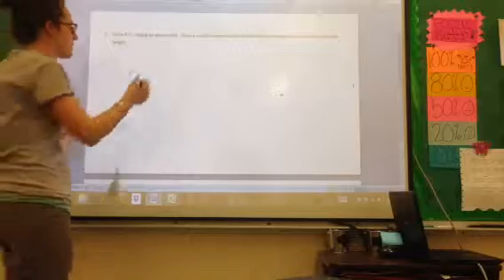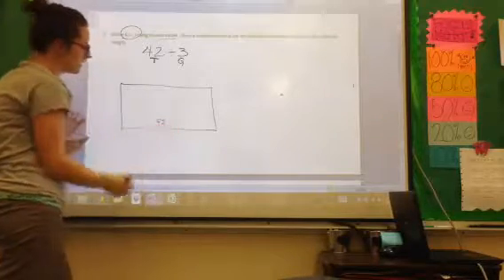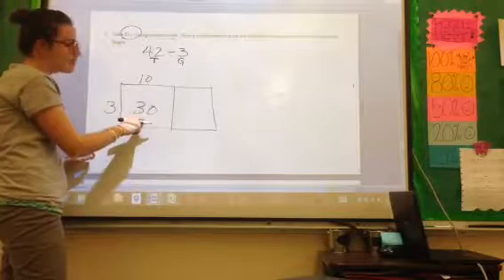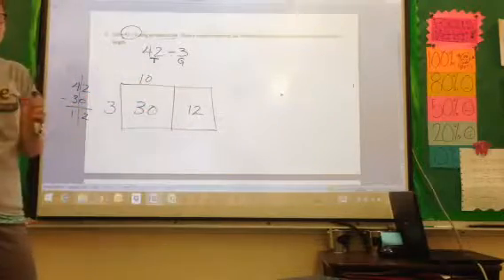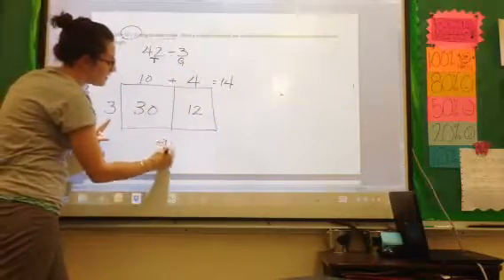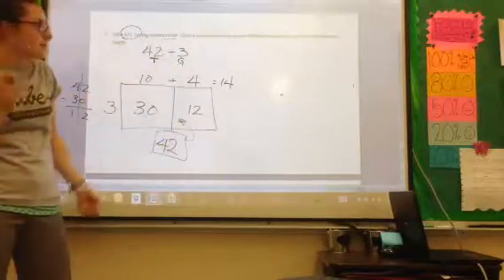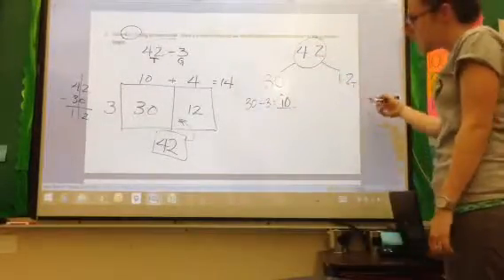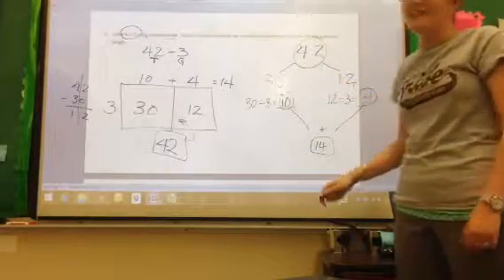Unit 3 Lesson 19: area models day 2